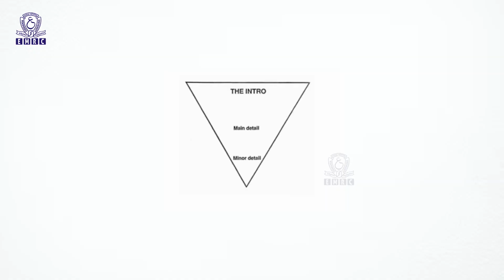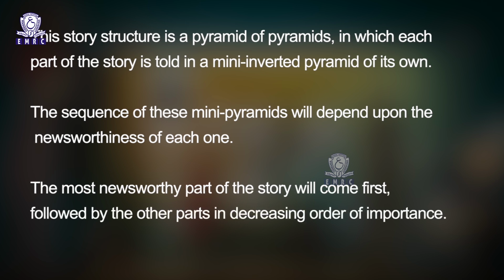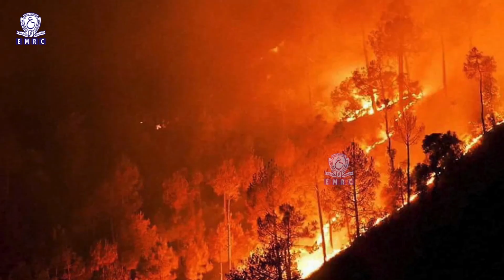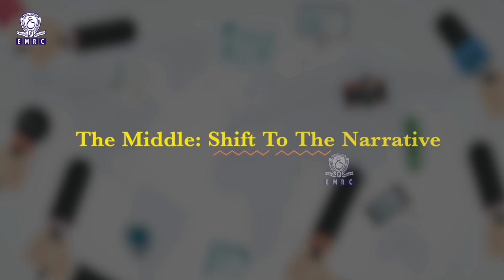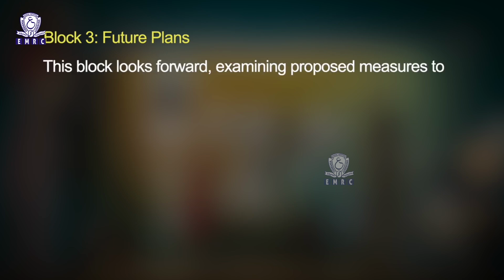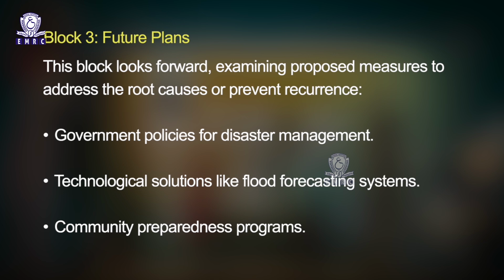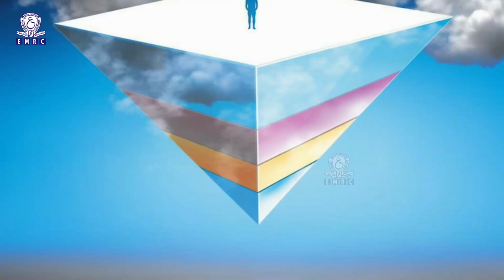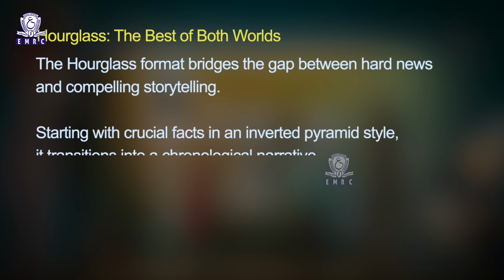Lesson 4 NEWS WRITING STRUCUTRES AND FORMATS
B.A. Communication and Journalism
Module/Unit: Forms of Journalistic Writing
SEMESTER-III
Objectives
• Understand how to structure news stories by placing the most important information first for quick readability.
• Learn to combine hard news with storytelling by blending key facts and a narrative flow.
• Explore how to present information in a logical, step-by-step order, building the story layer by layer.
Introduction
"Hi everyone! Today, we’re diving into three essential formats in news writing—Inverted Pyramid, Hourglass, and Stacked Format. These aren’t just fancy terms; they’re powerful tools that shape how we tell stories and deliver information effectively. Think of them as different blueprints for structuring your news articles, depending on what you want to highlight. The Inverted Pyramid focuses on positioning facts, the Hourglass blends hard news with storytelling, and the Stacked Format builds logically, step by step. By the end of this session, you’ll know when and how to use each of these styles like a pro. Let’s get started!"